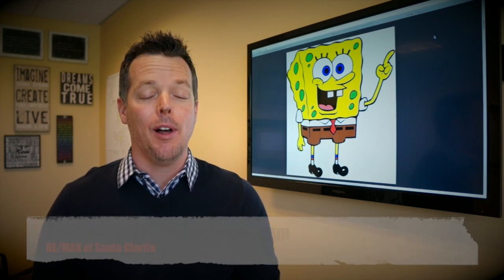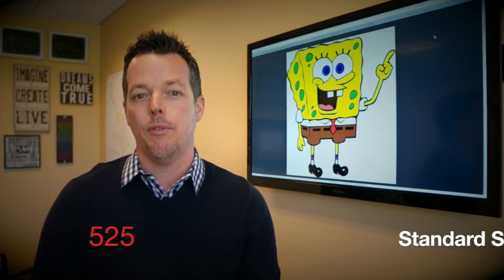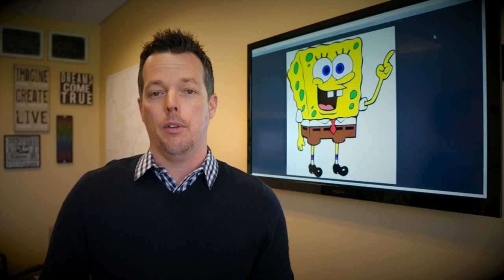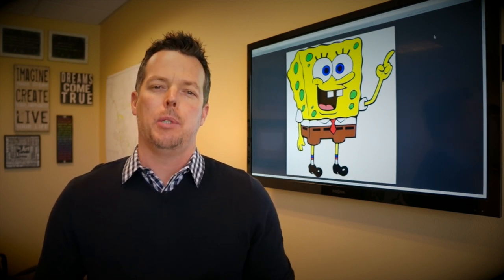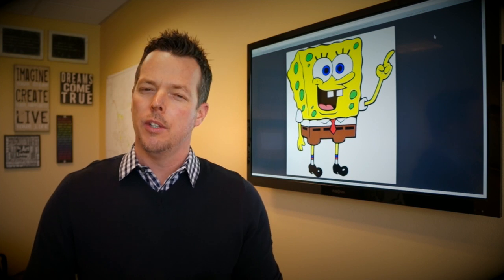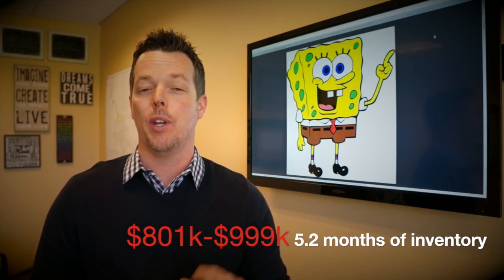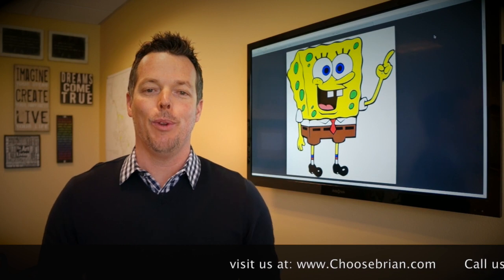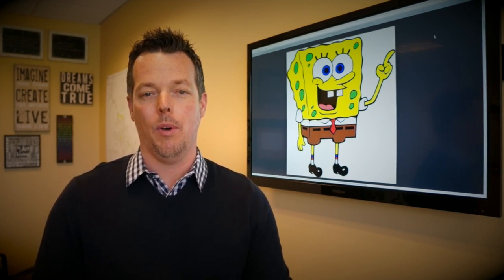Santa Clarita Real Estate Update April 2014 - Brian Melville with REMAX of Santa Clarita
Hello again everyone, it's April 2014, and it is time to share with you all what is happening in the local Santa Clarita CA. housing market. In this video blog, I discuss the most up to the minute Santa Clarita real estate housing statistics over the last 30 days. There are many changes in the housing market, and this month I am sharing some important details regarding the inventory and absorption rates...SpongeBob not included.
Brian Melville is a Santa Clarita CA. real estate consultant that specializes in residential real estate. Brian makes sure that he is always up to date on the most current and relevant Santa Clarita market information and always wants to share this with the viewing public. If you are thinking of buying or selling a home in Santa Clarita, please contact Brian Melville at or visit Brian Melville's website